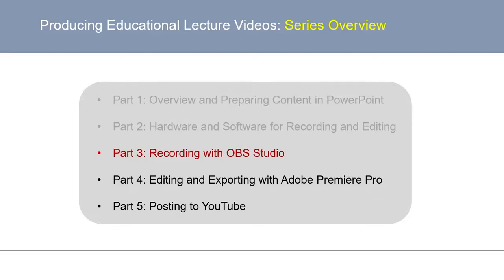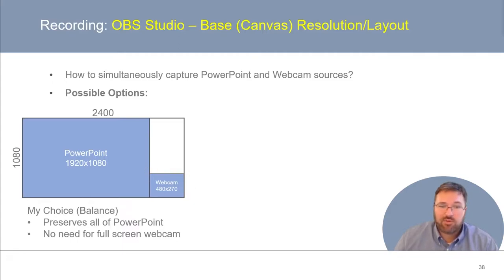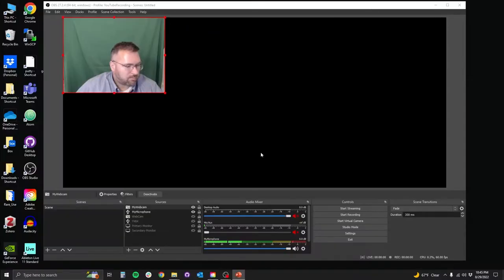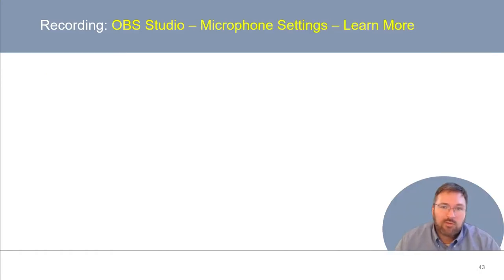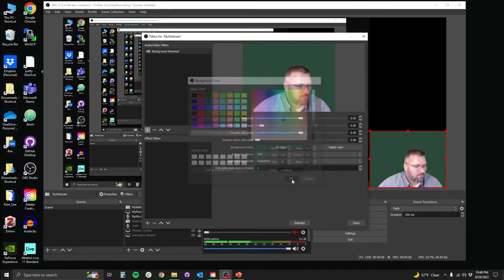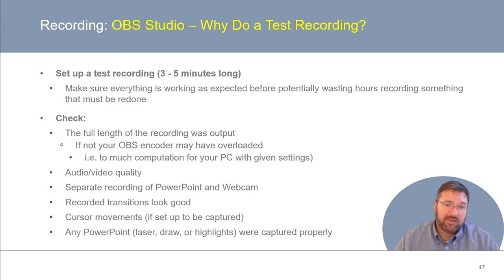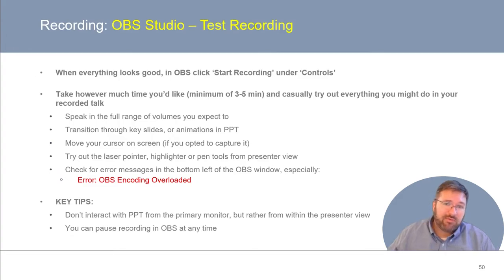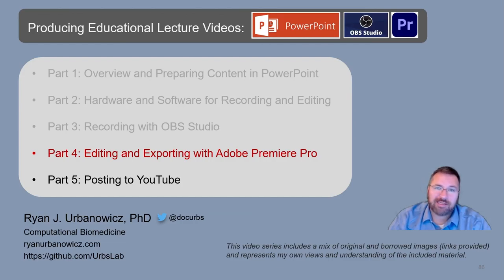Recording with OBS Studio: Producing Educational Lecture Videos (Part 3)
This video is part of a series laying out the customizable strategy I use to produce educational lecture videos using a combination of PowerPoint, OBS Studios, and Adobe Premiere Pro.  This video represents my own understanding and perspectives.

Chapters:
0:00 Introduction
0:26 Video Production Overview
0:54 OBS Studio Installation
1:14 Setup Overview
2:23 Create New Profile
2:47 Base (Canvas) Resolution/Layout
5:07 Add Video/Audio Sources
5:47 Add PowerPoint Source
7:13 Arrange Video Feeds on Canvas
7:57 Audio Mixer (Microphone Settings)
9:08 Microphone Settings (Learn More)
9:20 Webcam Background Options
10:55 Webcam Background Removal
12:52 OBS Studio - Other Options
13:41 Why Do A Test Recording?
14:50 Screen Setup For Recording
15:28 PowerPoint Presentation Mode
16:39 Test Recording
17:40 Troubleshooting
18:34 Final Recording
20:00 Conclusion